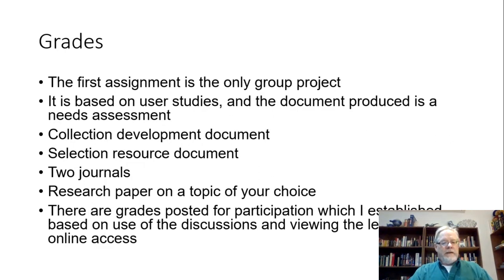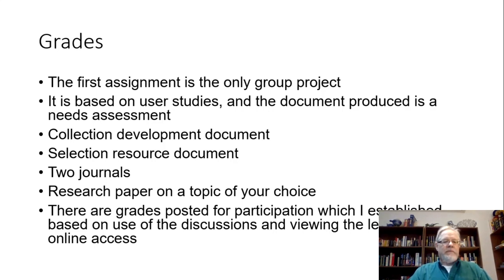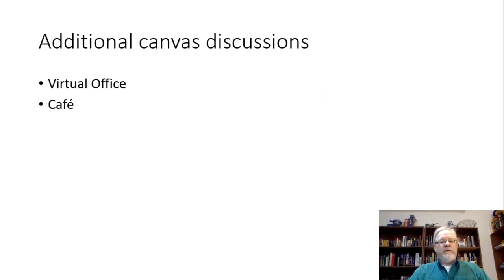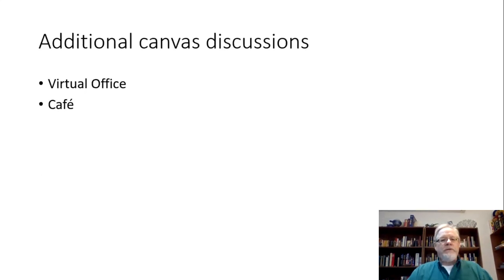Course Introduction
Introduction for collection's managment